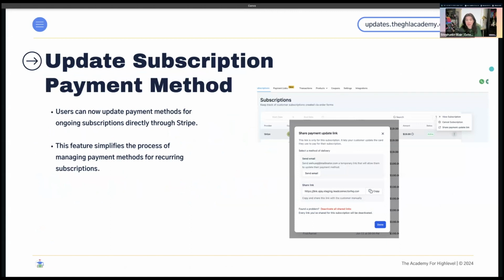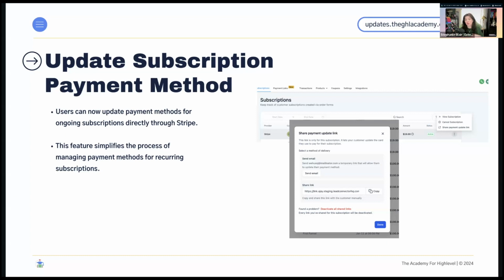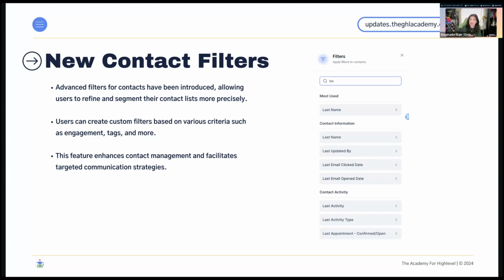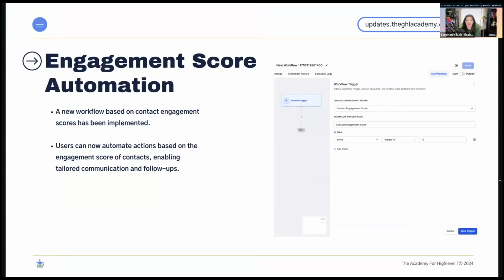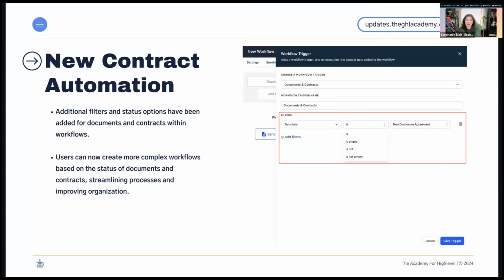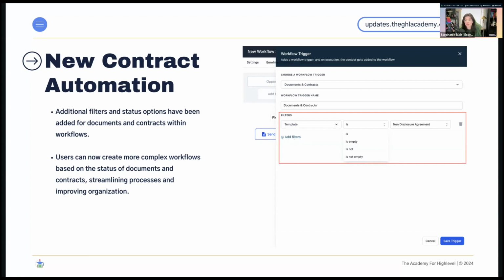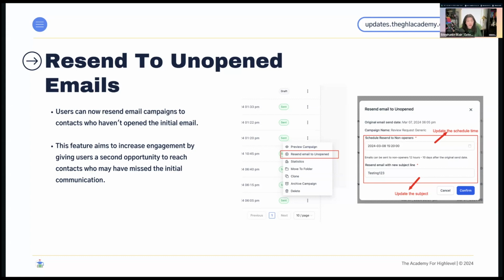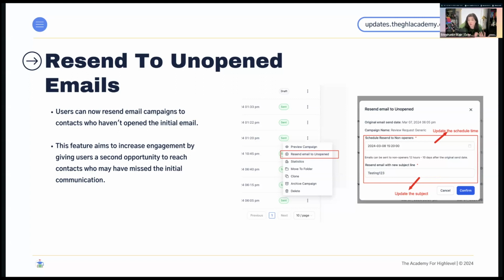What's New Wednesday (March 20, 2024)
New HighLevel Features March 20, 2024
00:31-02:03 Update Subscription Payment Method
02:04-03:28 New Contact Filters
03:29-04:54 Engagement Score Automation
04:55-06:04 New Contract Automation
06:05-08:02 Resend To Unopened Emails

⚠️ ATTENTION ⚠️ : Please make sure to clear your cookies, or open a new browser in incognito to ensure your signup is registered under Extendly, else you will NOT receive the signup bonuses from Extendly.

✅ Get a 1-on-1 Strategy Call
✅ Get Daily Tech & Sales Coaching
✅ Get 3 Months of Agency Tech Support for Free
✅ Get 3 Months of Client Tech Support for Free (reg. $897)
✅ Get White Labeled Knowledgebase and User Guides (reg. $564)
✅ Get a Free GHL 101 Course (reg. $449)
✅ Get the Ultimate Quick Start Snapshot (reg. $495)